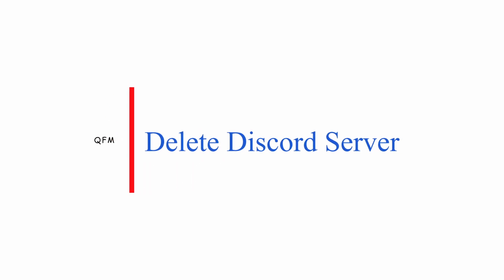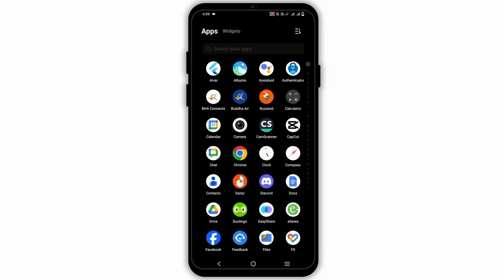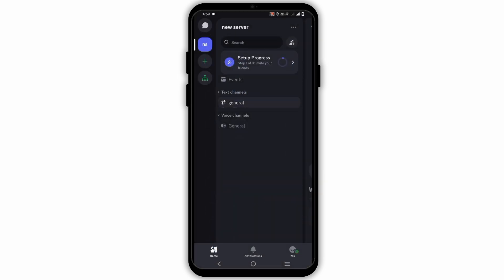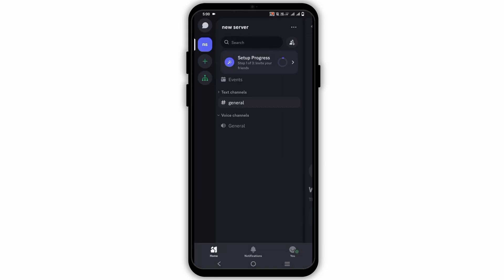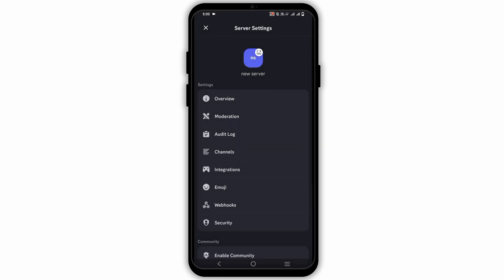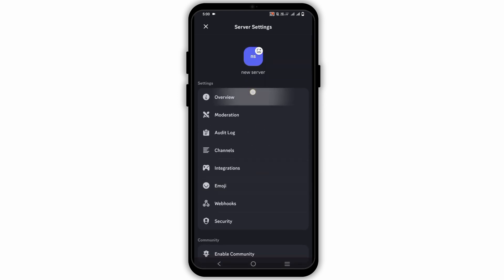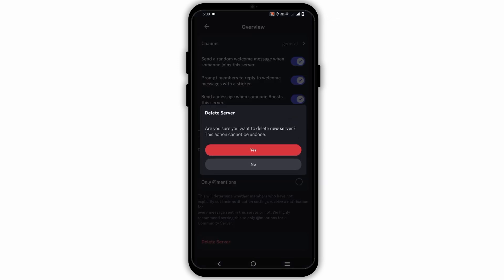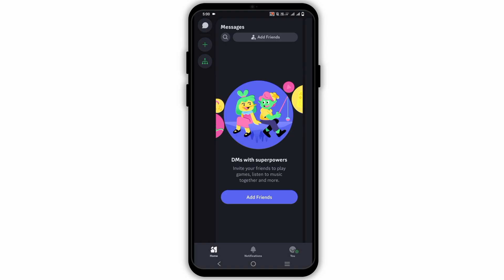How To Delete A Discord Server (Desktop/Mobile)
Experiencing issues with deleting a Discord server? Follow this comprehensive guide to learn how to delete a Discord server on both desktop and mobile devices quickly and easily.

Timestamps:
0:00 - Introduction
0:10 - Deleting a Discord Server on Desktop
0:30 - Deleting a Discord Server on Mobile

Key points covered in the video:
- Common reasons for deleting a Discord server.
- Step-by-step instructions for deleting a Discord server on desktop.
- Step-by-step instructions for deleting a Discord server on mobile.
- How to back up your server data before deletion.
- Tips on managing server roles and permissions before deletion.
- Troubleshooting methods for common issues when deleting a server.
- How to ensure that the server is fully deleted and not recoverable.